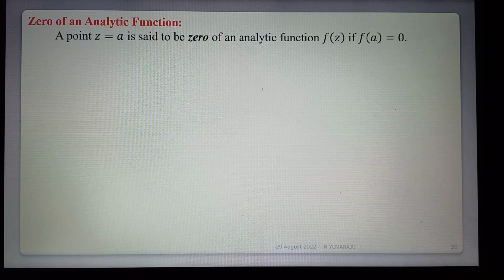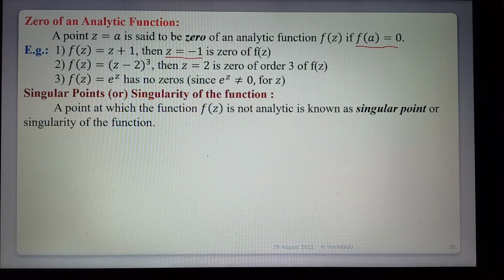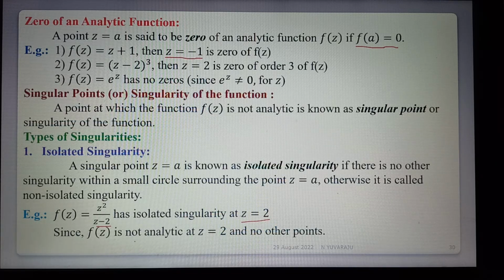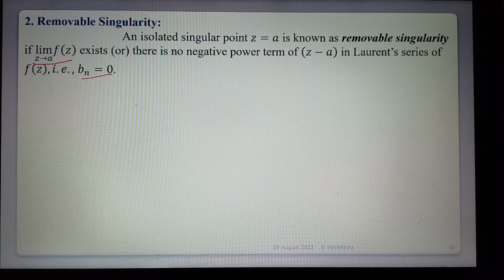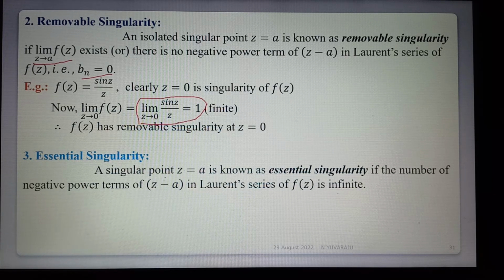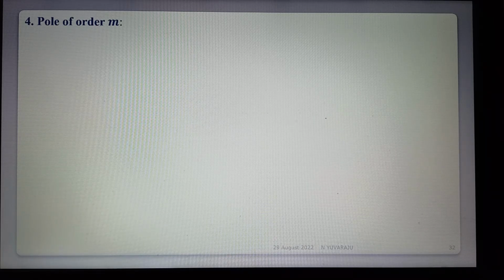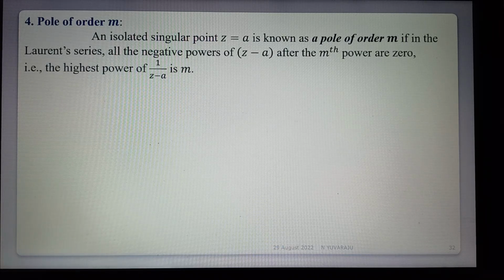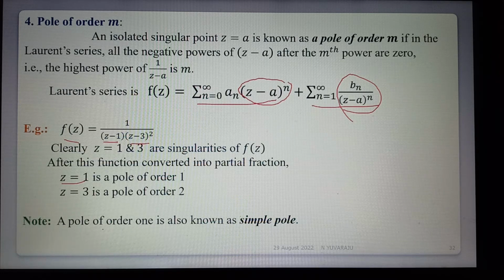Zeros and Singularities of Analytic Function I Complex Integration I Lecture-6 I AR new world